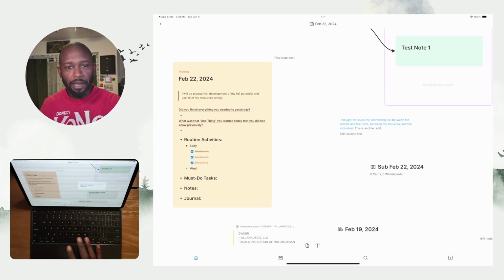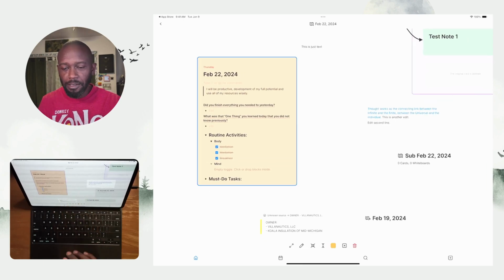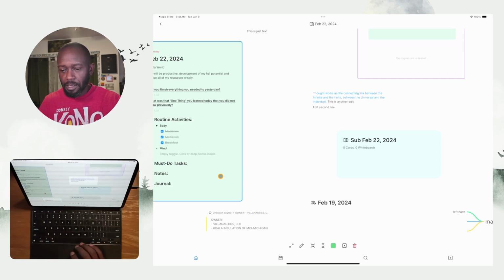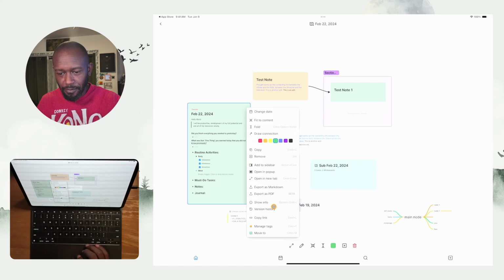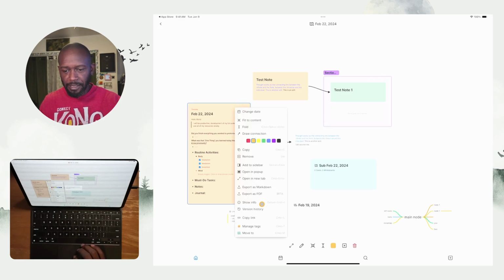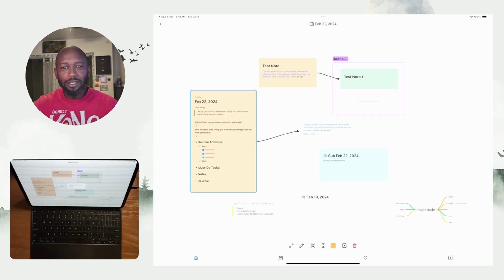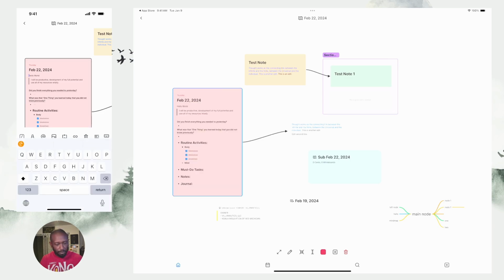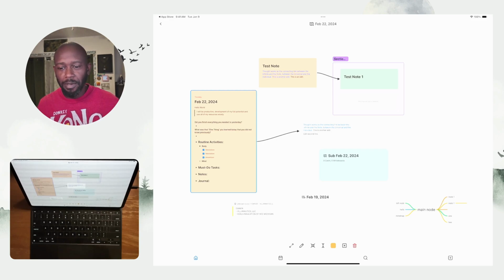Heptabase BIG Mobile Update - It's Finally Here!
In this video, I show the new actions on mobile for Heptabase. Heptabase empowers you to visually make sense of your learning, research, and projects! It can assist you in building a connected personal knowledge management system.